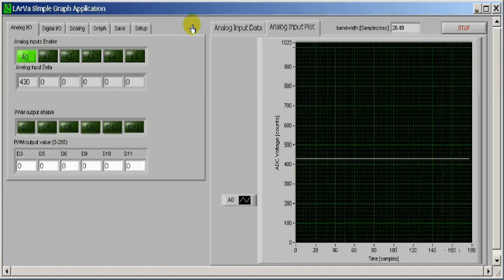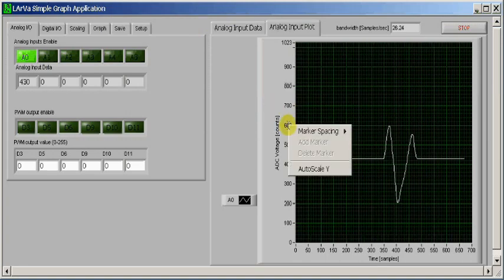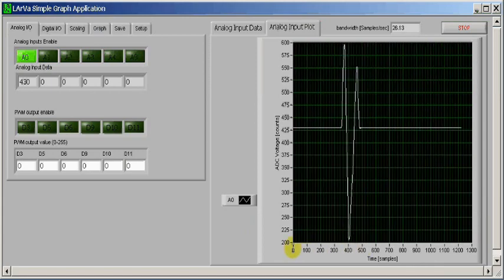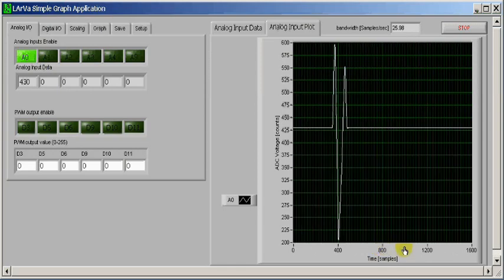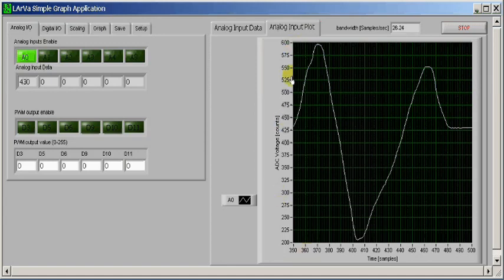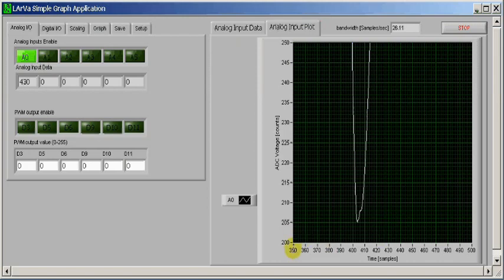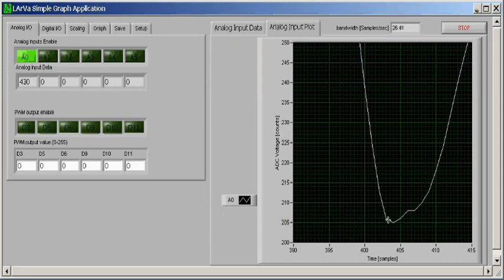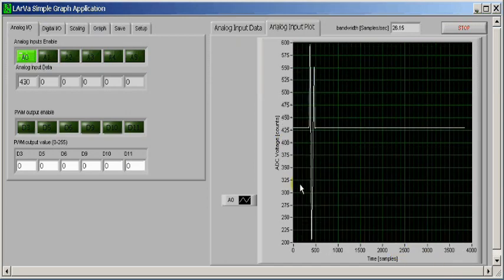Zooming In LArVa .EXE -- Angstrom Designs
LArVa is a driver that turns an open-source Arduino microcontroller into a computer data acquisition system.  Visit AngstromDesigns.com to learn more.